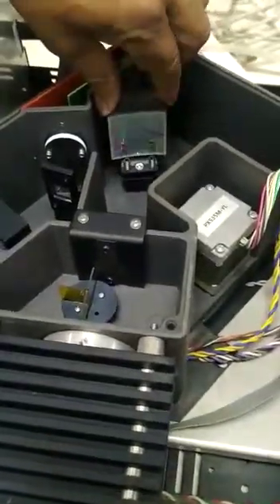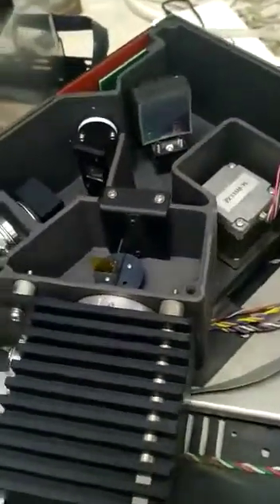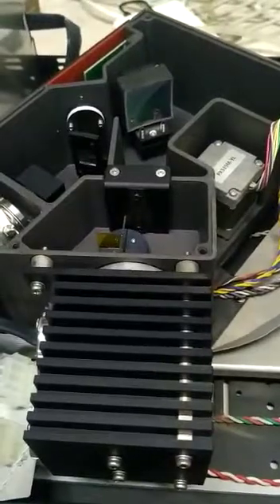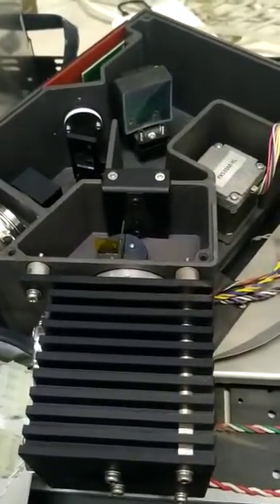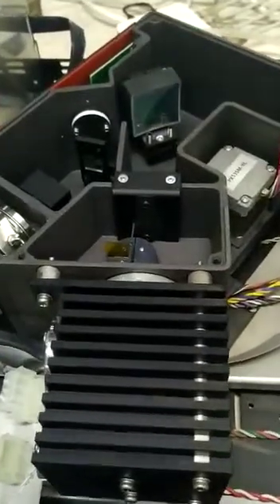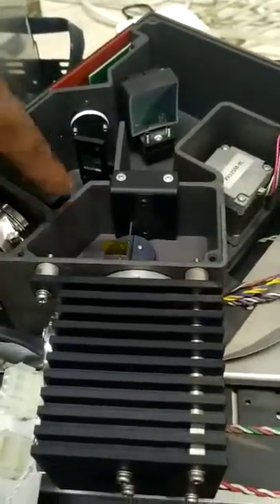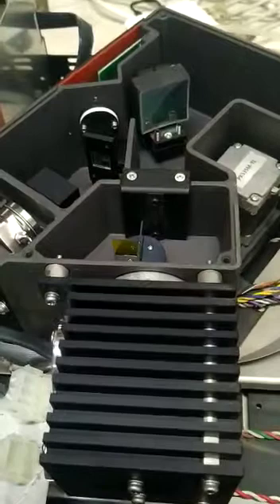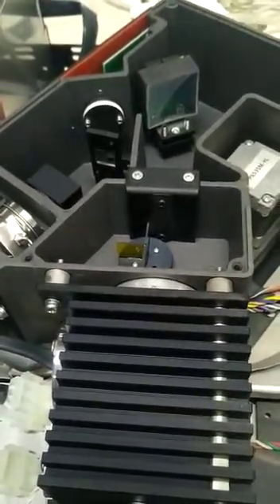D2 Lamp Error Problem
YL HPLC